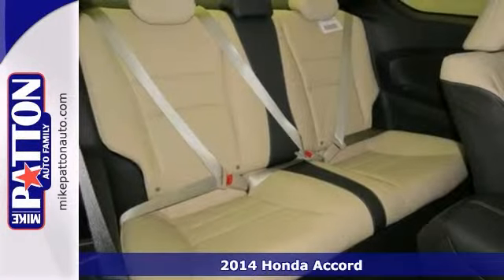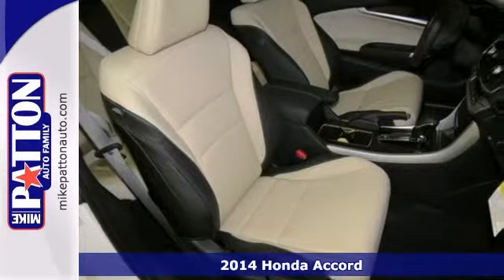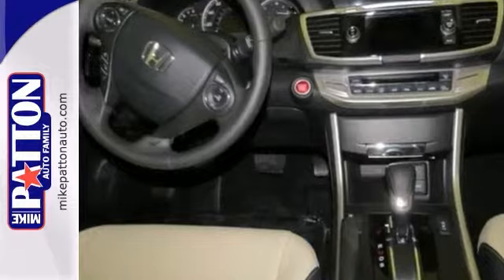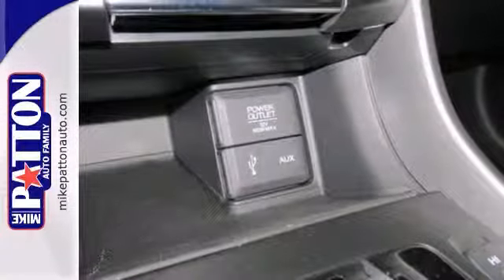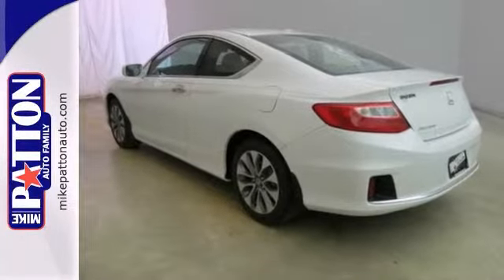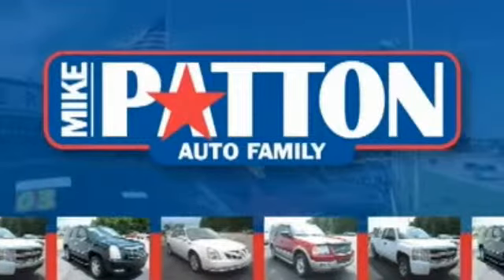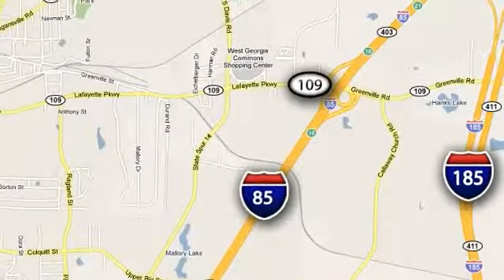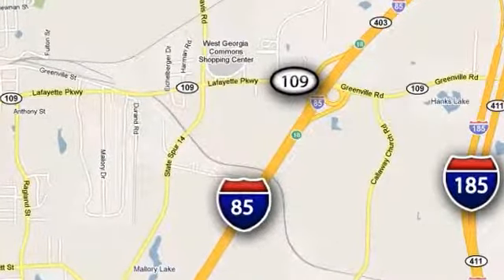2014 Honda Accord LaGrange Newnan, GA #614233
Year: 2014
Make: Honda
Model: Accord
Trim: Continuously Variable Automatic
Engine: 4 Cylinder
Transmission: Continuously Variable Automatic
Color: White Orchid Pearl
Stock #: 614233
This is the vehicle for you if you're looking to get great gas mileage on your way to work! Great safety equipment to protect you on the road: ABS, Traction control, Curtain airbags, Passenger Airbag, Front fog/driving lights...Oh, and did you notice that it's generously equipped with: Leather seats, Bluetooth, Power locks, Power windows, Heated seats...

to view our large inventory of Premium Used Vehicles as well as new Honda, Ford, Lincoln, Mercury, Chrysler, Dodge d Jeep vehicles. Home of the "Lowest Price Guarantee" we are located just 45 minutes south of the Atlanta Airport on I-85 exit 18 and only 25 minutes north of Columbus, I-185 north to I-85 south exit 18. With over 35 years serving Georgia, Alabama and well beyond.

Our Sales Hours Are:

8:30 am to 7:00 pm Monday through Friday

8:30 am to 5:30 pm on Saturday

Address:
1402 LaFayette Pkwy
LaGrange Newnan, GA 30241